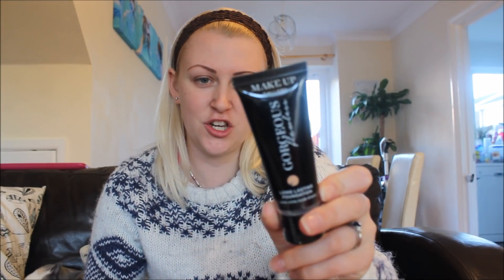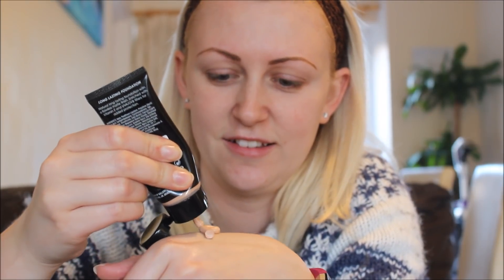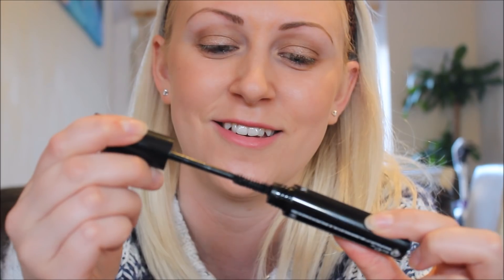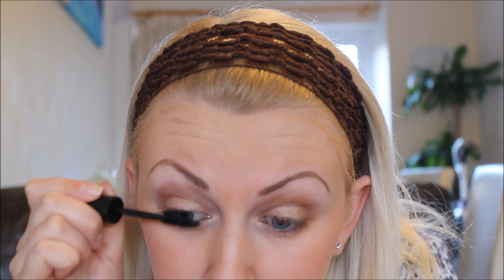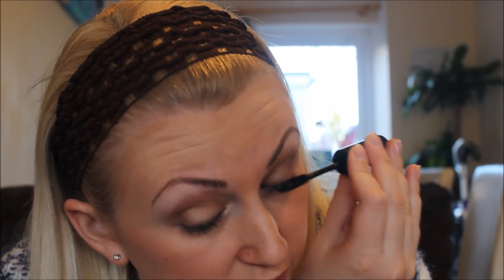Pound Land make up | First Impressions!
🦋 Social media 🦋

🍓All my social medias have currently been hacked

🍌All negative and hateful comments will be laughed at then reported and deleted instantly!

📷Filmed using Canon M50 / Galaxy flip 3/ go pro Hero5

📷Filmed using Canon M50 / Samsung galaxy s8 / go pro Hero5